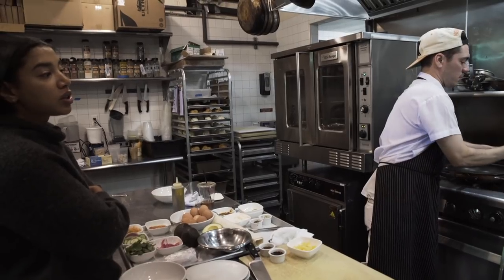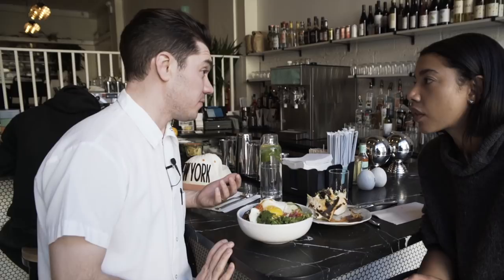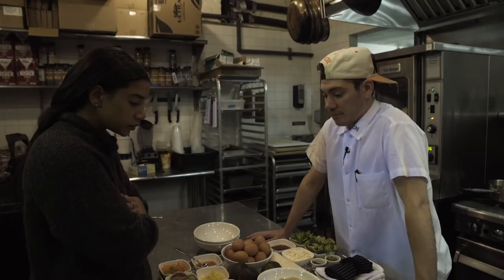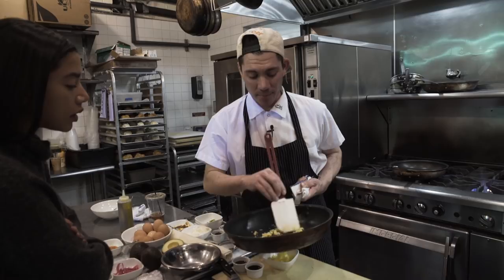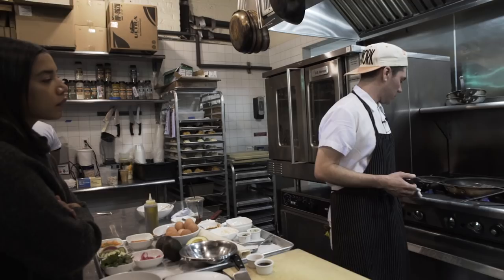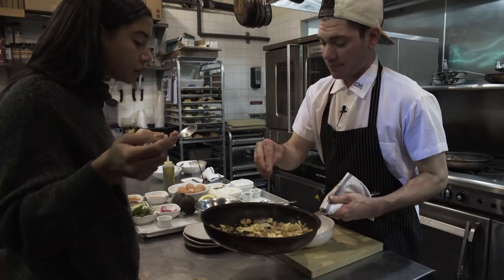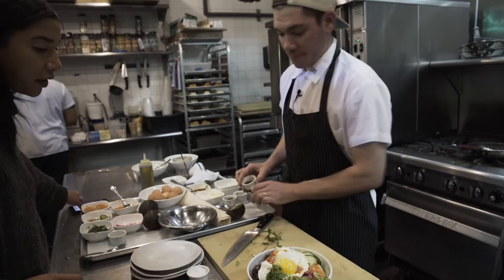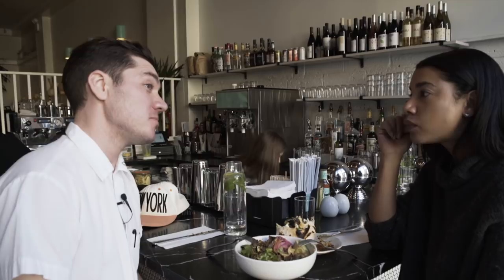Hot Guys in the Kitchen Part Two with Nick Korbee of Egg Shop | Hannah Bronfman with HBFIT TV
We're back with Part Two of Hot Guys in the Kitchen with Nick Korbee, executive chef of Egg Shop. Hannah stopped by the Williamsburg location to cook up their famous Egg Shop Bap.